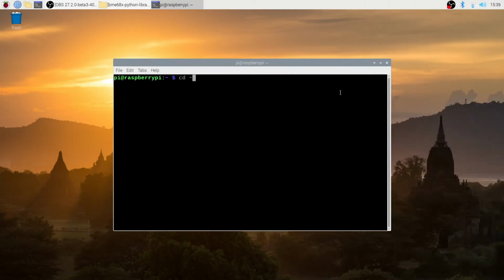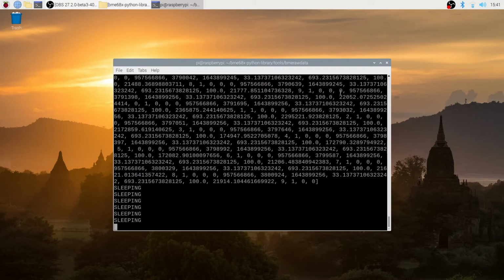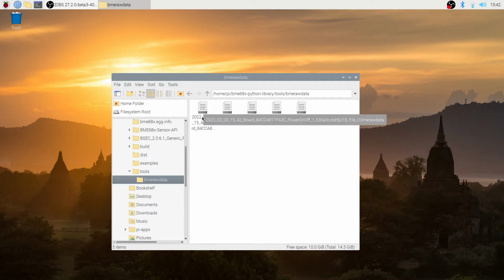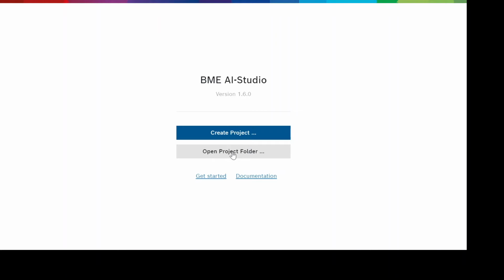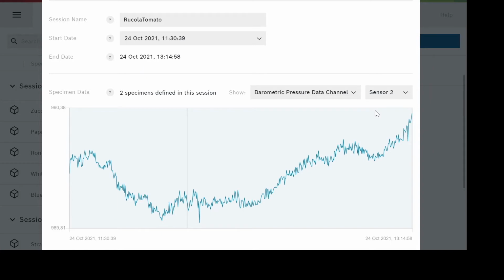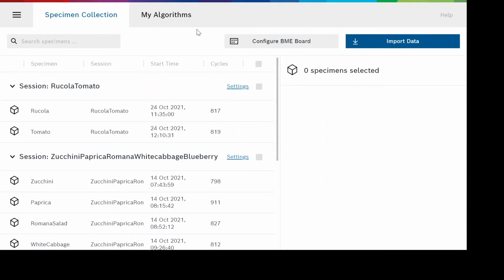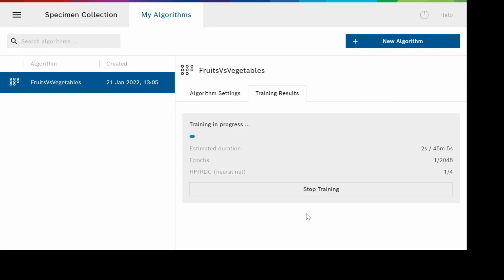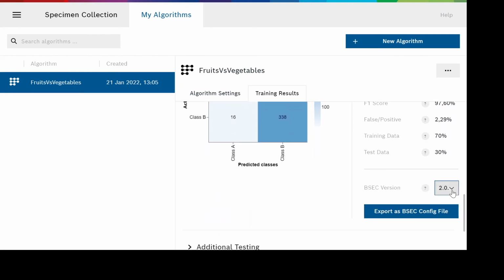HOW TO use the BME688 and AI Studio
You want to teach your BME688 sensor how to distinguish smells?
    - Record Training Data with the BME688 Breakout Board
    - Record Training Data with the BMe688 Shuttle Board
    - Import the Data into AI Studio
    - Create and Train your own Algorithm

Harness the Powers of your Raspberry Pi through our Webinterface